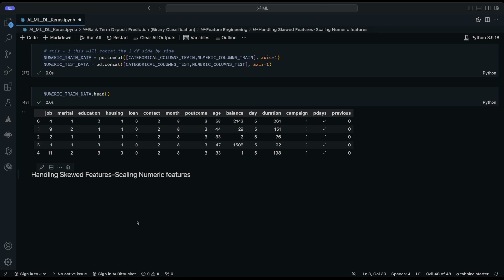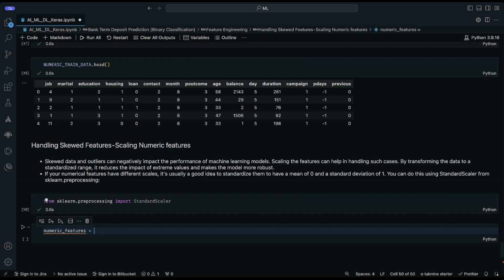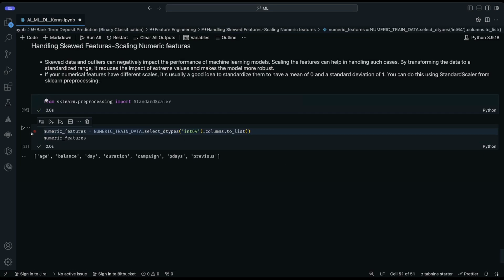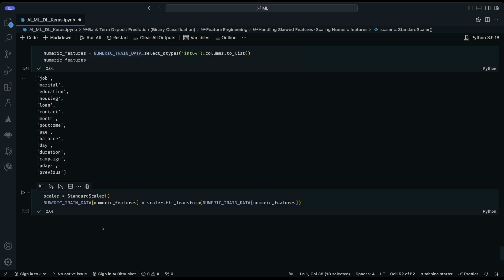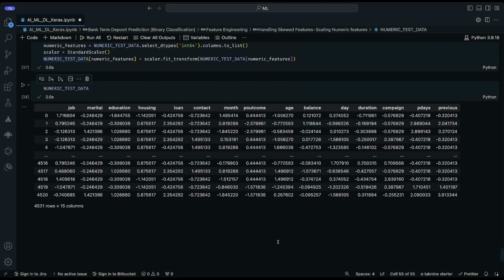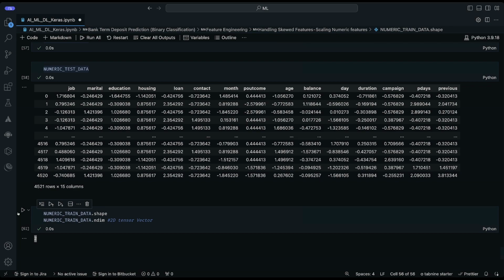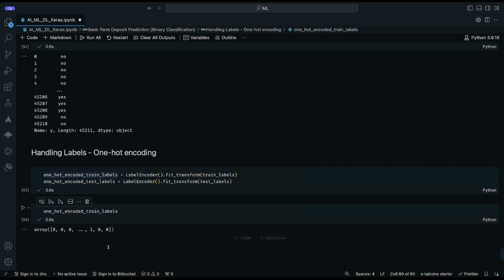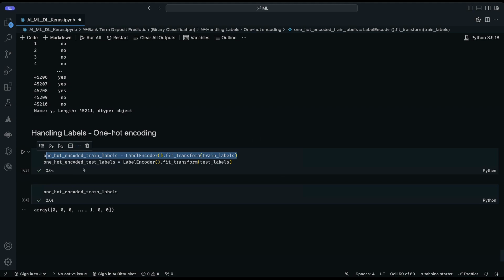Feature Engineering - Handling Skewed Features with StandardScaler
In this course we are going to take a deep dive into the world of Artificial Intelligence, Machine Learning and Deep Learning.

We will build our first neural deep network using Keras.